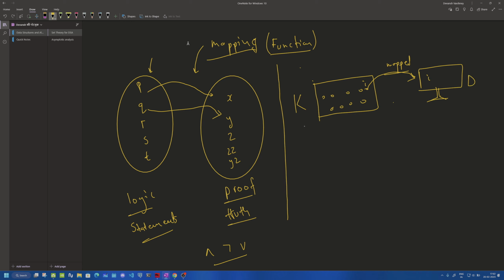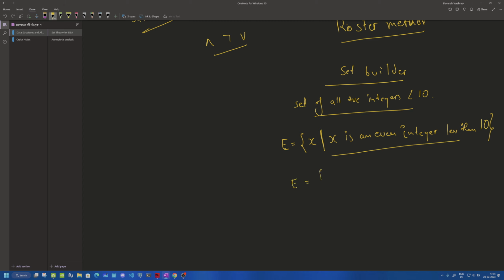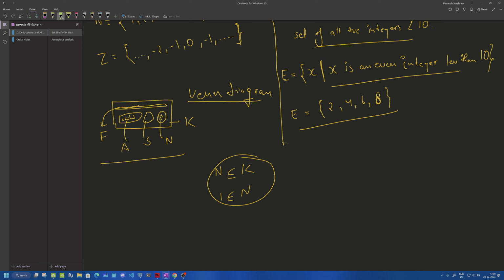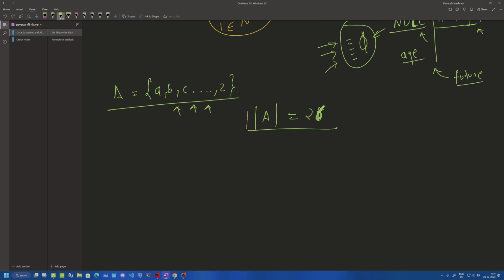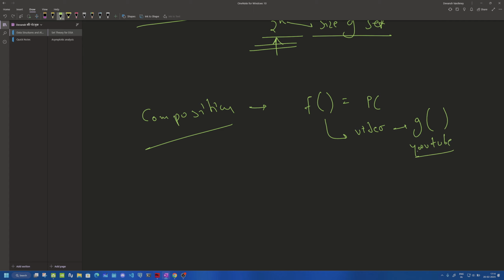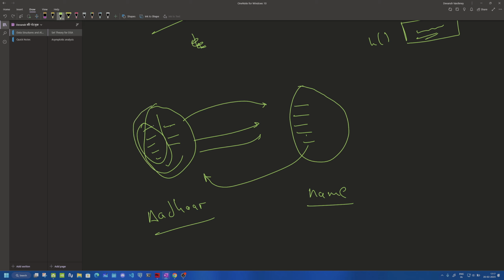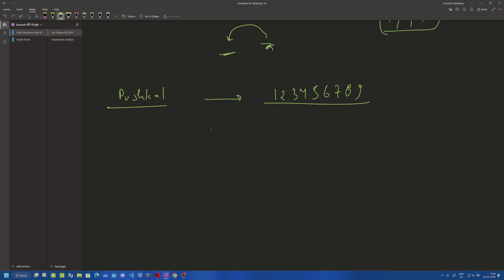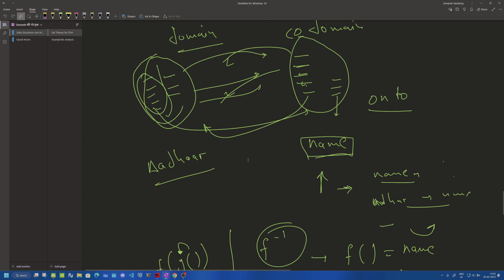How Set Theory is connected with Computer Science?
This video covers set theory and function and how it relates to computer science.